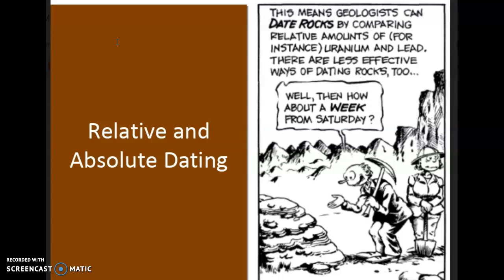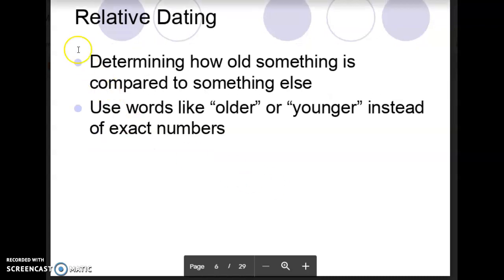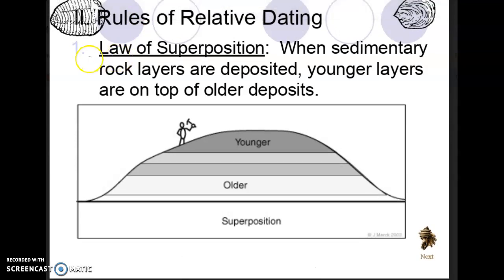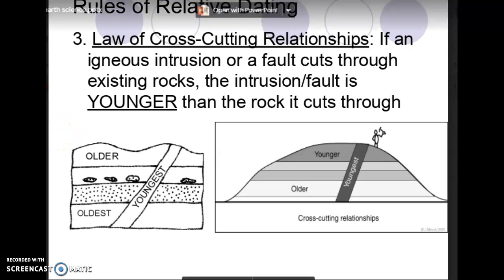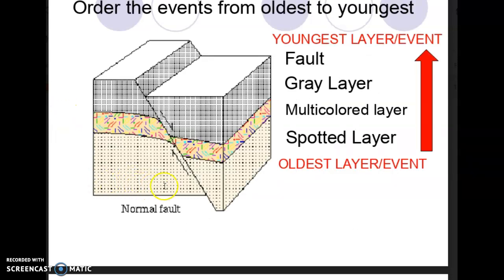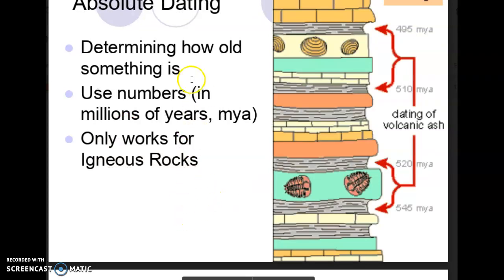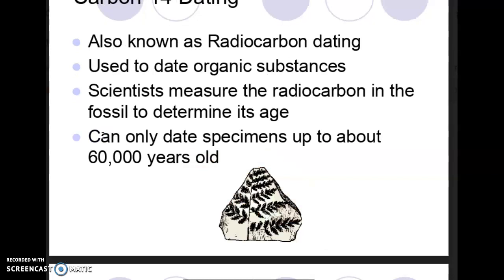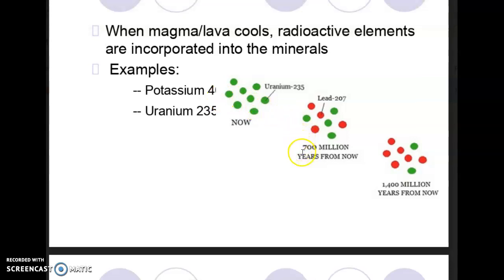Relative and Aboslute Dating